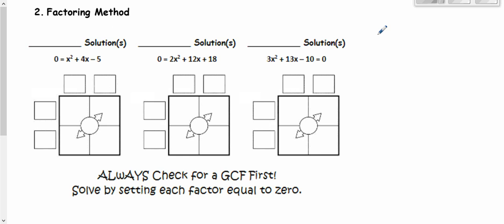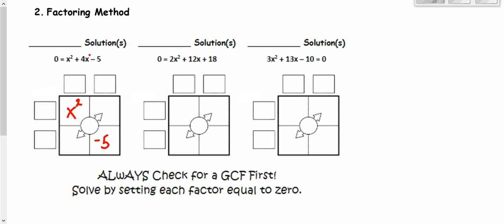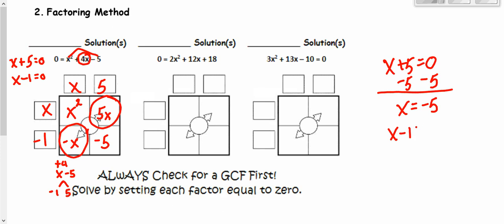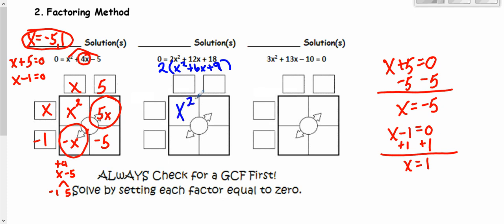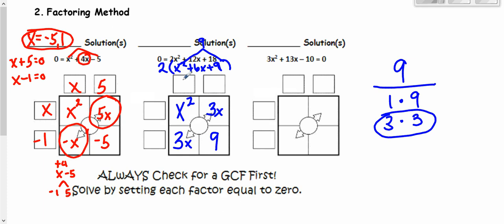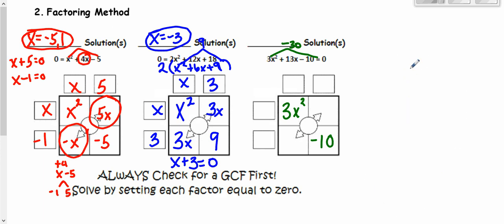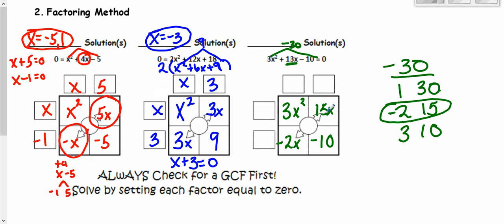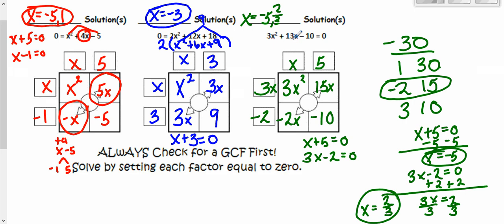Solving Quadratics FACTORING METHOD